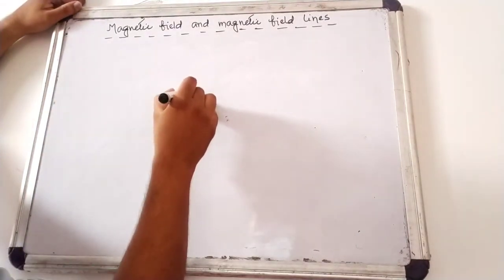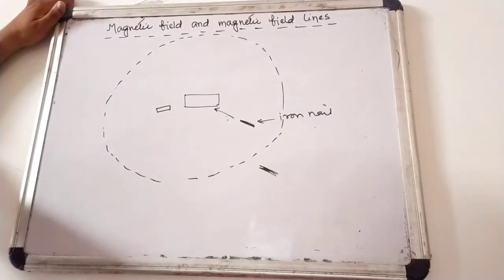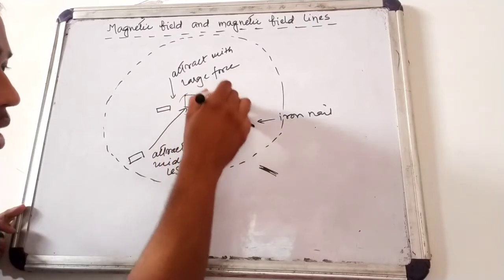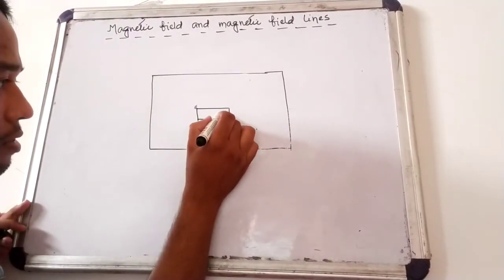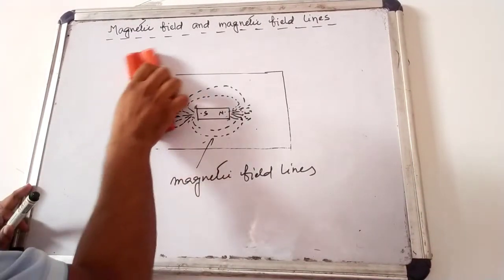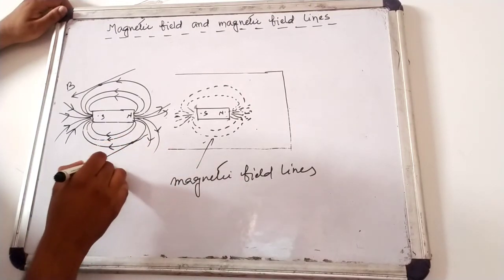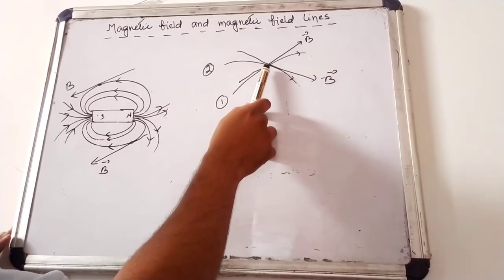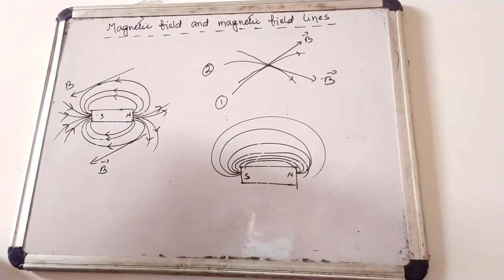Magnetic field and field lines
What is magnetic field# what is magnetic field lines# properties of field lines